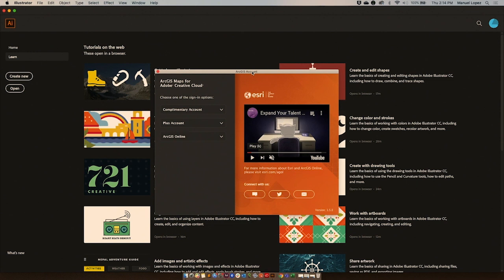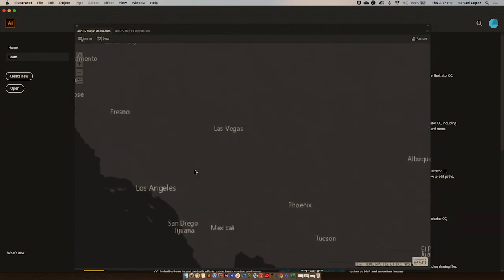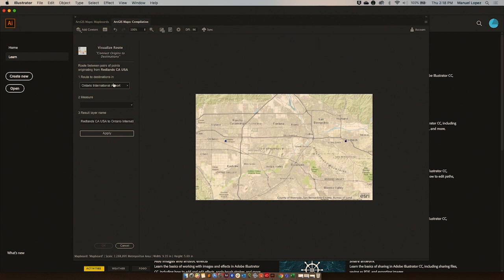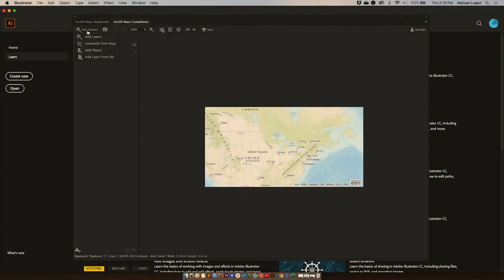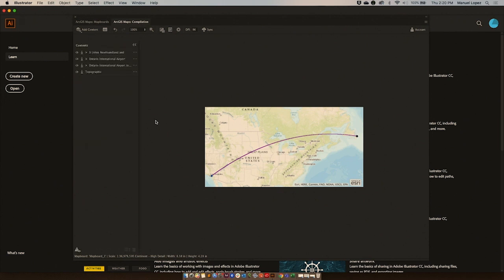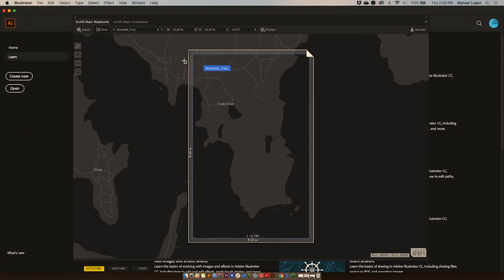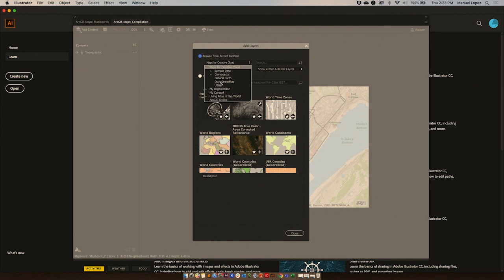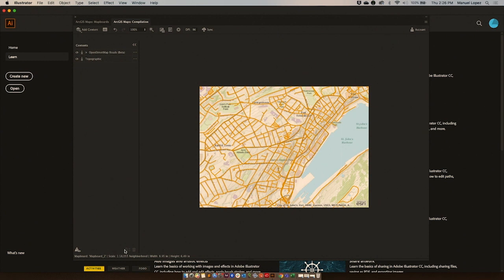What's New in ArcGIS® Maps for Adobe® Creative Cloud® 1.5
In this video we will briefly demonstrate examples of some of the new tools and features we have included in ArcGIS Maps for Adobe 1.5. New tools include Visualize Route, Identify Feature Attribute, and Multiple Category Symbology among other. Other features that are important to highlight are the ability to update within the extension itself, and the ability to download the extension from our ArcGIS Maps for Adobe Creative Cloud product page. For a complete list of current features and functionalities, visit our online help site. Mappy Holidays!

Follow ArcGIS Maps for Adobe Creative Cloud in these places for updates!